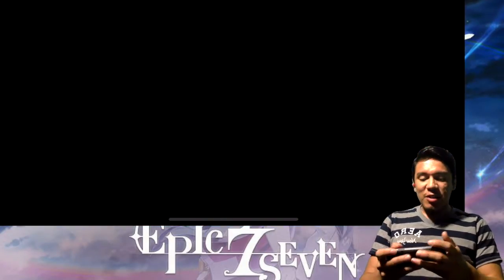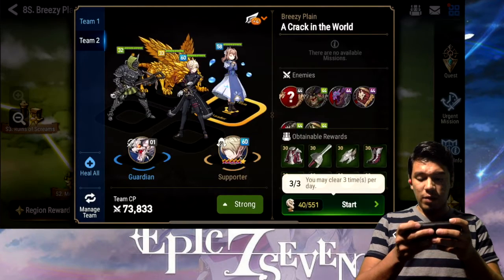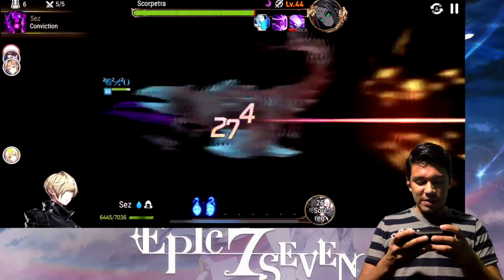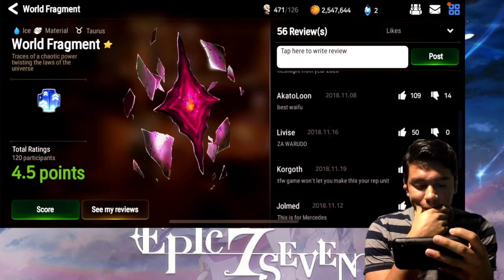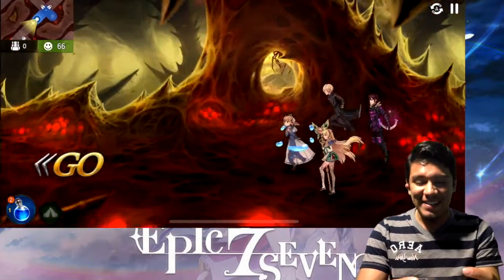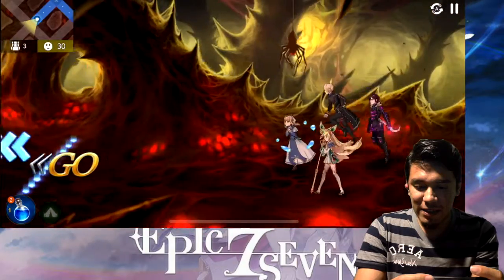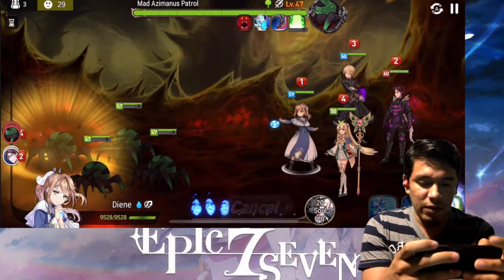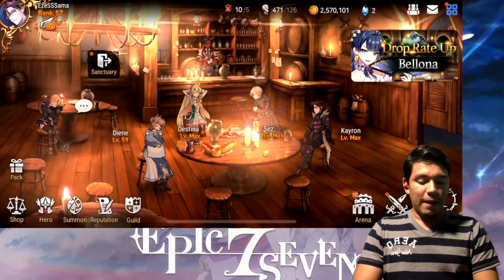Epic Seven: Exploring the Crack In the world! +3rd 6 Star Already!!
Im sorry it took so long to post this, I've been sick, wifi has been down, so i've just been a sitting duck, No worries though! I will be covering the patch tomorrow :D

If you want to support me in making more edits or even ideas! No pressure(: